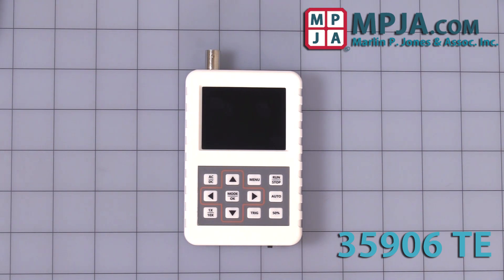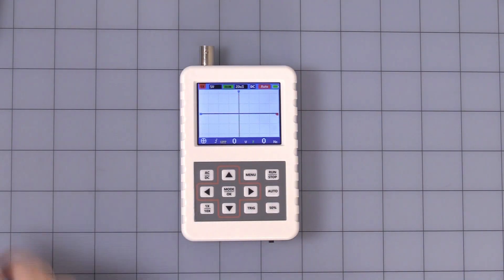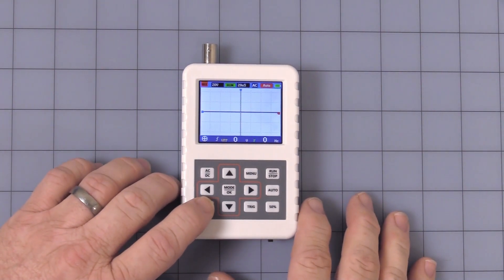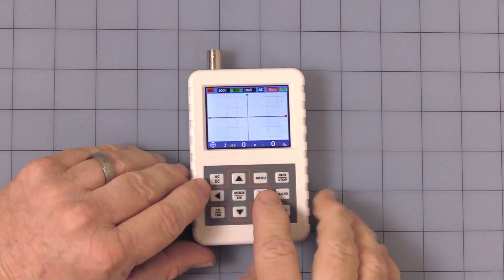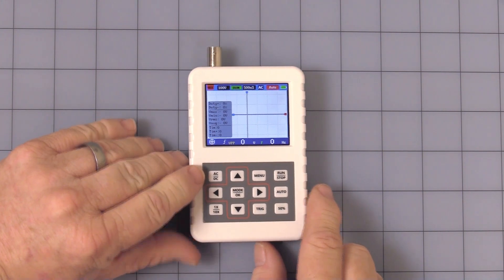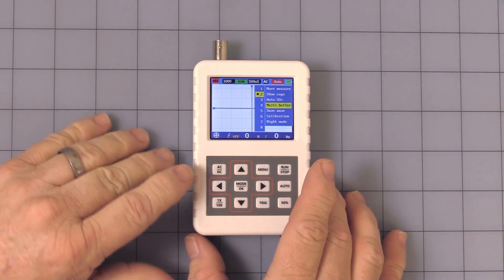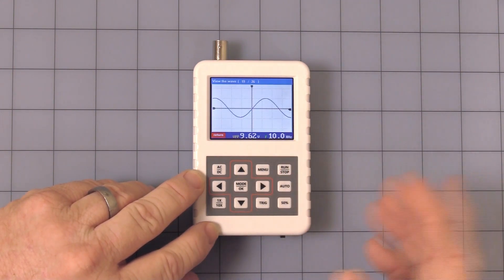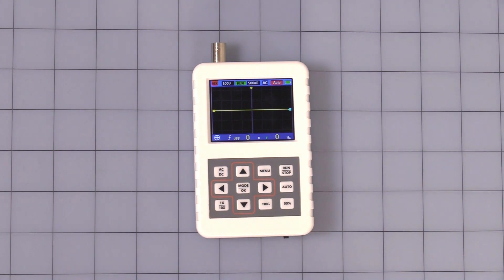5 MHz Handheld Mini DSO Oscilloscope 35906 TE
Full function, high performance handheld mini oscilloscope with high resolution 2.4 inch 320x240 LCD screen.
One button AUTO, the waveform can be displayed without complicated adjustments. Waveform file manager supports thumbnail browsing, viewing, detail view, flip, delete and other functions.
Day mode (White Background) and Night mode (Black Background)
Measures up to 11 parameters:VPP, Vmax, Vmin, Vavg, Vrms, Frequency, Duty+, Duty-, Time+, Time-, Time
Analog bandwidth: 5MHz
ADC precision: 8bits
Maximum real time sampling rate: 20MS/s
Vertical sensitivity: 50 mV/div ~ 200 V/div
Input: BNC Jack
Input impeadance: 1Mohm
Horizontal time base range: 50S/div ~ 250nS/div
Trigger: Single, Normal or Automatic
Trigger Edge: Selectable Rising or Falling
Coupling: AC or DC
Maximum Input Voltage: 40V (1X probe), 800 V (10X probe)
AC, DC or DC+AC)
Memory: 16M storage space,  500 waveform pictures max
Power supply: 1200 mAh lithium battery
Includes  5ft. USB Charger cable, 20in. Alligator Clip cable
Padded Plastic Storage Case